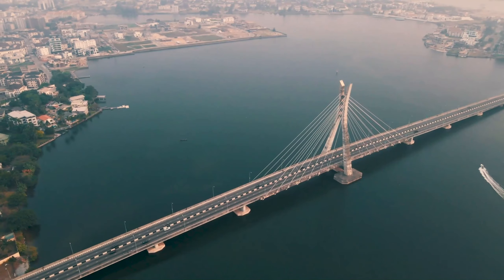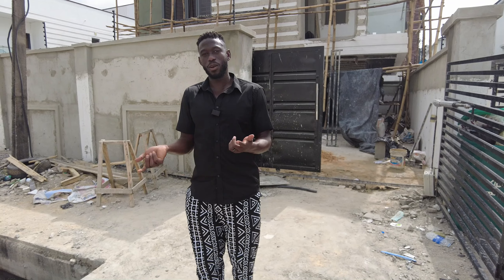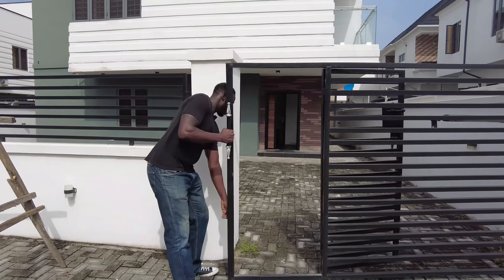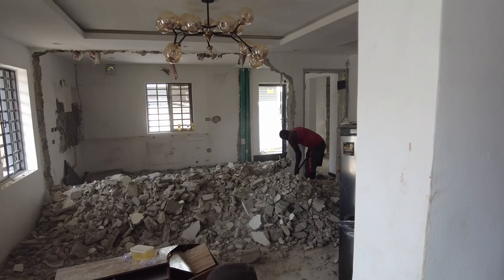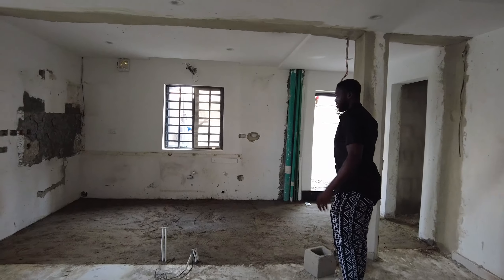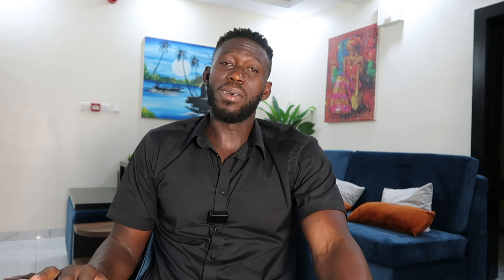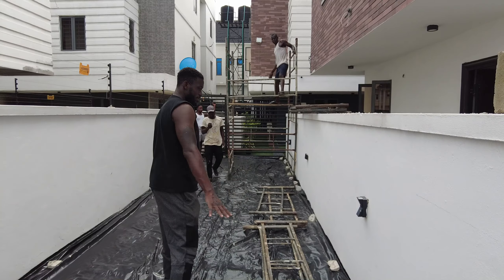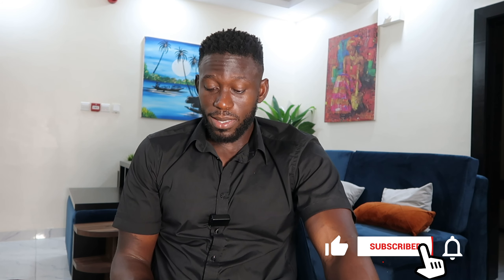Episode 12: RECAP SO FAR! Phase 1 of Rennovation is officially COMPLETE!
Just another update of the lagos house rennovation project. This episode is a complete overview of the phase 1 part of the project.

To get on the waitlist for my book visit lifeinlagosbook.com

🏡 Experience the perfect getaway at one of our awesome Shortlet/ Airbnb rentals in Lagos and surrounding cities! Book now ➡️ nomadhomestays.com

🏡 Looking for an apartment, a land,or a house in Lagos, Nigeria ? we have you covered.

🏡 If you are interested in purchasing land within our community to enjoy a slice of paradise, visit ➡️

We love hearing from our amazing community of viewers!

🌐 Thanks for joining us on this incredible journey. We can't wait to share amazing insights with you. Let's explore, create, and learn together!

Remember, it’s your time to riseandletyourlightshine